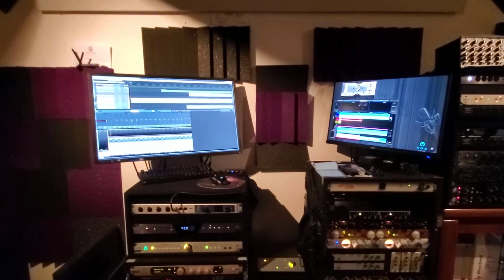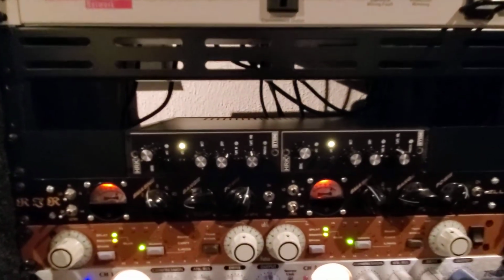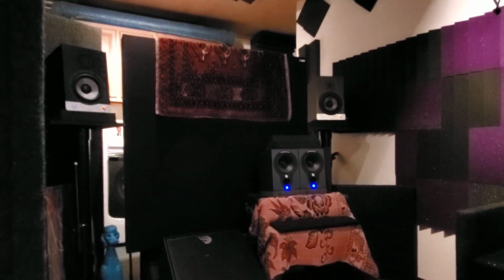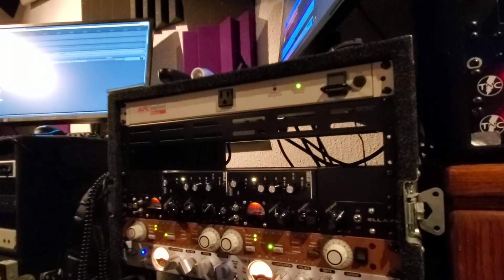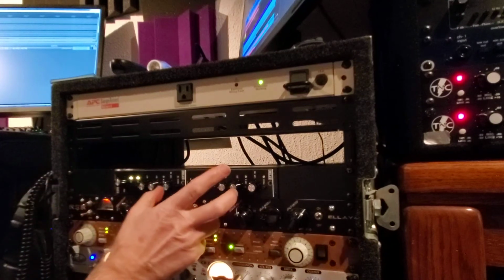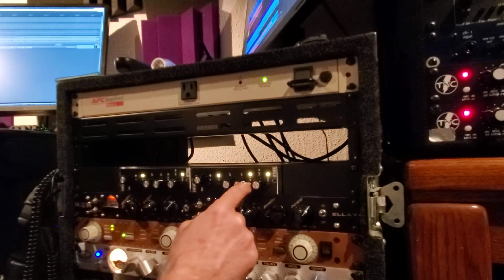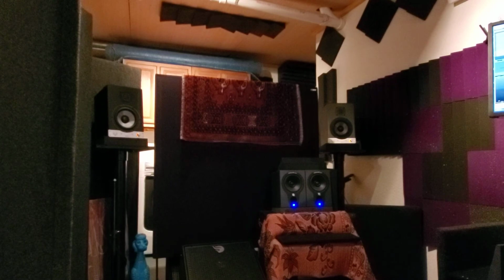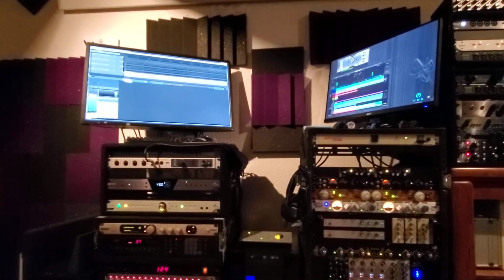Bart HRK ST596 Review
An in-depth look at using Bart HRK's new ST596 modules in the context of an entire mix (original song).  This video showcases a pair of these harmonic-enhancing units being used at both the individual track level as well as on the overall, stereo mix during mixdown and mastering.  Let me know if you have any additional questions or review requests in the comments below.

(hopefully there will be a kickin' Black Friday Sale this weekend!)

Of note - for some reason a youtube user initially claimed a segment of this song as their own and filed a claim for the content  - resulting in a previous advertisement being added to this video.   I disputed the claim, and the advertisement has been taken down.  To be clear - the song used in this review is my creation - written, recorded, and mixed by me in my studio (Punkin' Head Music Studio).